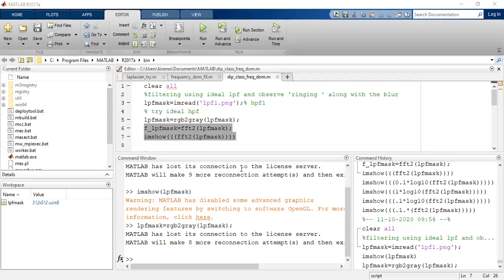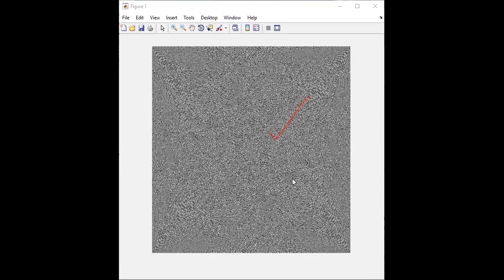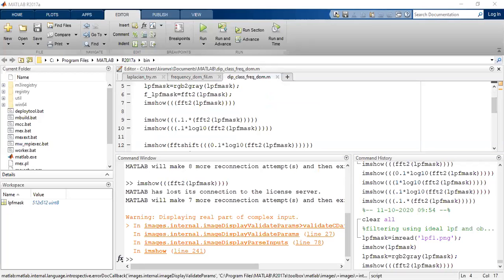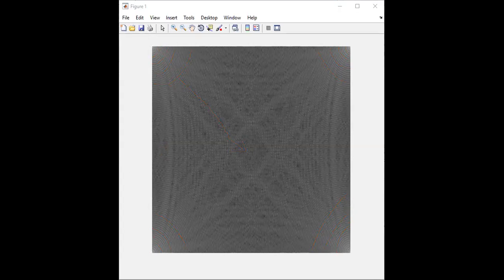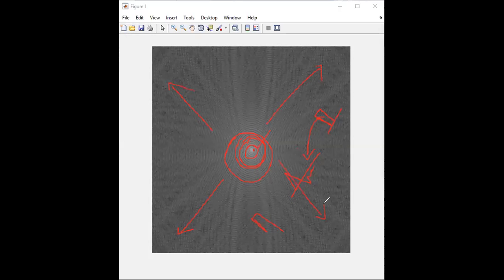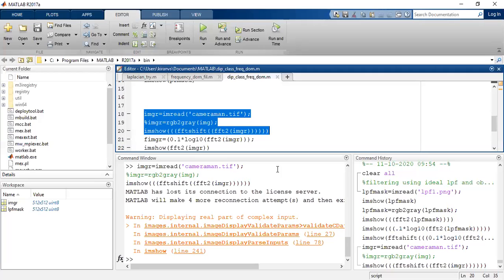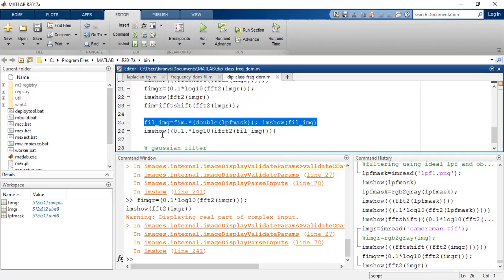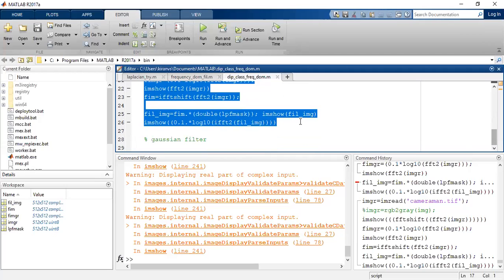DIP | 3.3 | Enhancement in Frequency Domain | A low pass filter